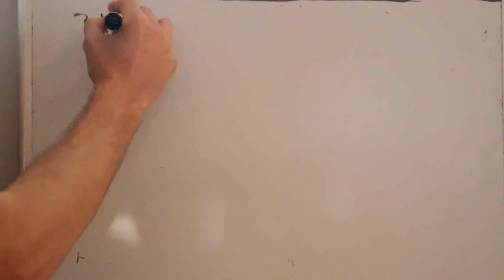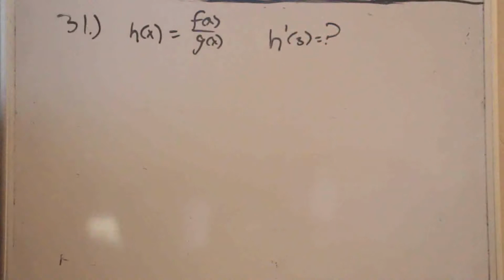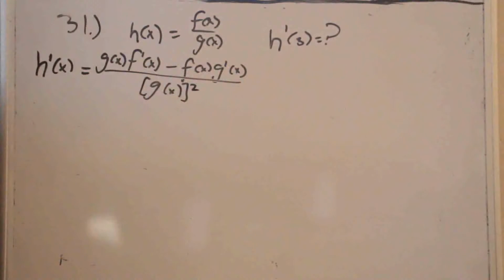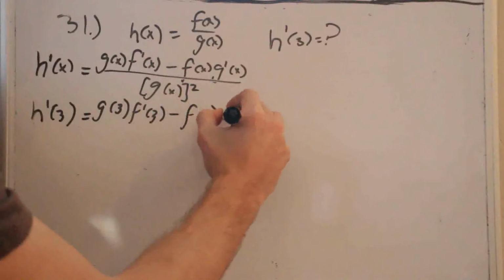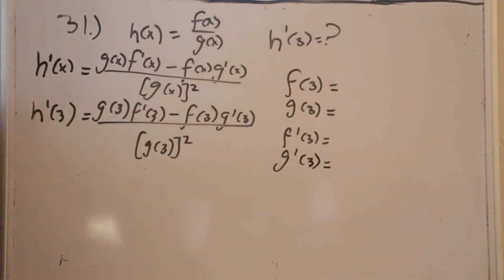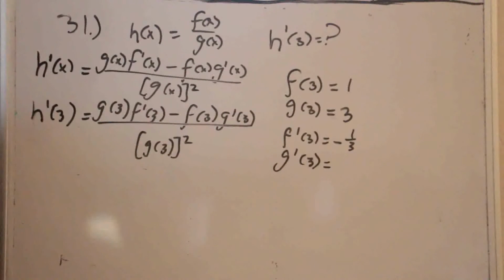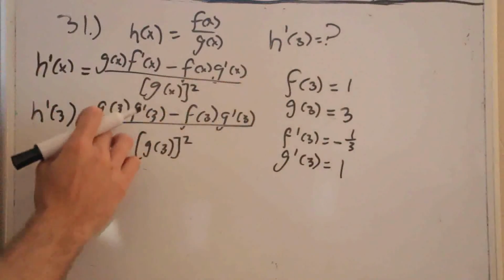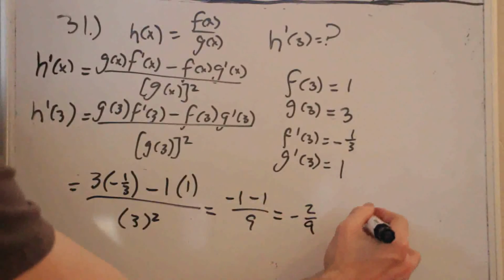Sample Exam 3 - Q31